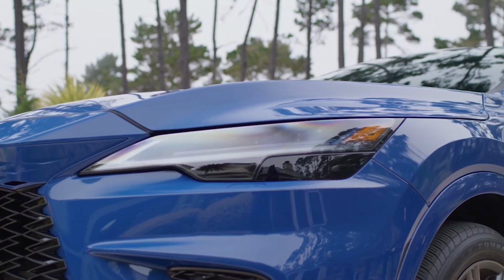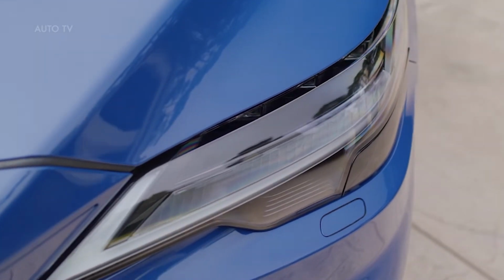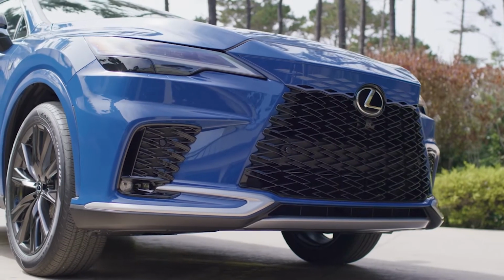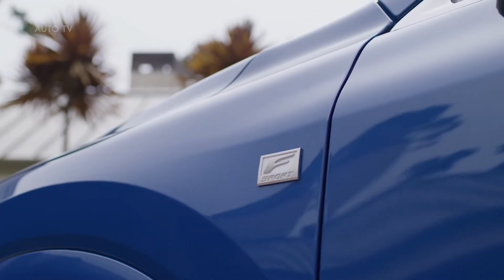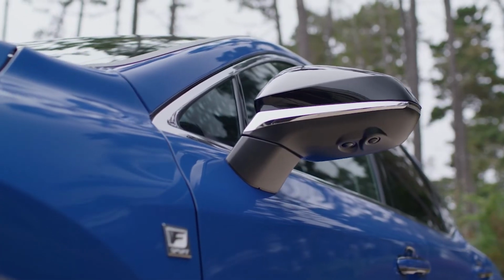2023 Lexus RX350 AWD SPORT Heat Blue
The all-new 2023 RX is no exception to this rule, adding extraordinary refinement to its legacy. Innovative computational analysis, an integration of enhanced materials and repeatable high-stress testing performed at the Toyota Technical Center Shimoyama have realized the best version of RX to date.

The all-new RX aims to exceed their needs through a myriad of technological, stylistic and innovative improvements. RX offers a highly diverse powertrain portfolio encompassing Lexus Electrified variants, as well as the Lexus-first DIRECT4 all-wheel drive system. And, for the first time ever, a plug-in hybrid electric (PHEV) variant will be available.

The new Lexus RX350 AWD further elevates the Lexus Driving Signature fundamentals that launched with the IS. Direct responsiveness, with control at the top of mind, are understood and appreciated at the slightest depression of the RX’s accelerator or tilt of the steering wheel, enabling clear input and response.

The 2023 RX will be offered in six grades: Standard, Premium, RX-first Premium+, Luxury, F SPORT Handling and RX-first, F SPORT Performance.

From the new, more robust Global Architecture-K platform and accommodating cabin packaging to the stunning exterior’s sleek aerodynamics and the seamless power distribution and delivery via DIRECT4 AWD, anticipating the needs of guests remains a foundational element for RX.

Source: Lexus